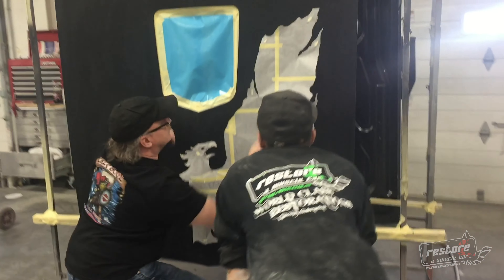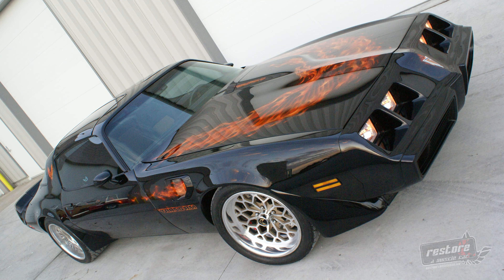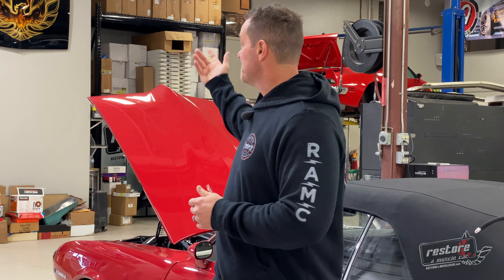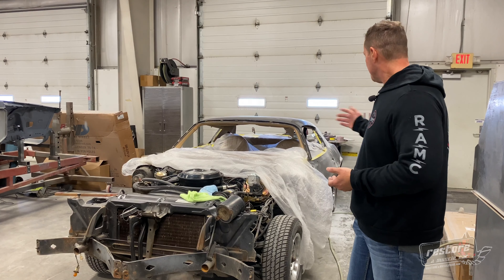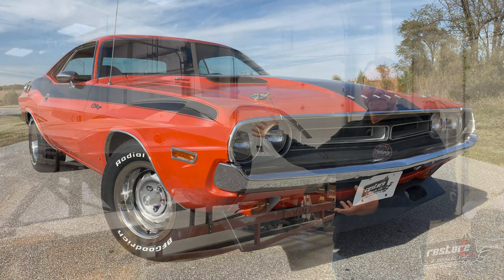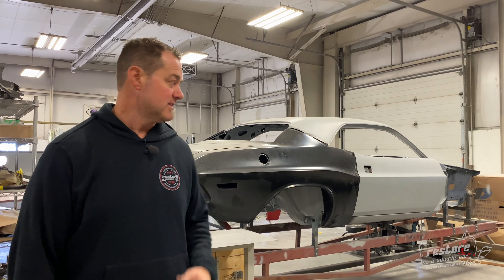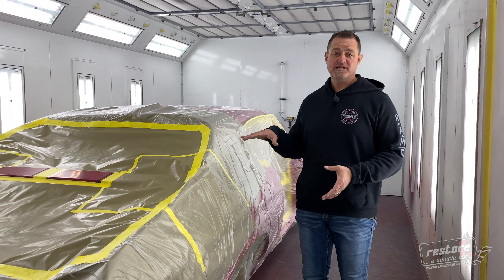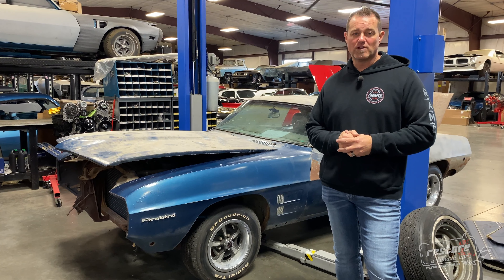SHIFTN.TV Ep. 17: Mike Lavallee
Our great friend Mike passed away. We will always remember him and his beautiful artwork.
Go fund me for Mikes Family

Dave Hall goes over current builds in RAMC